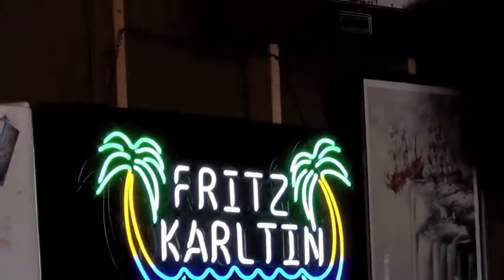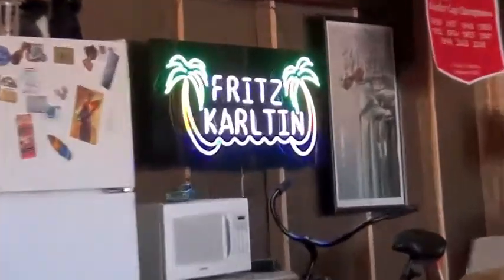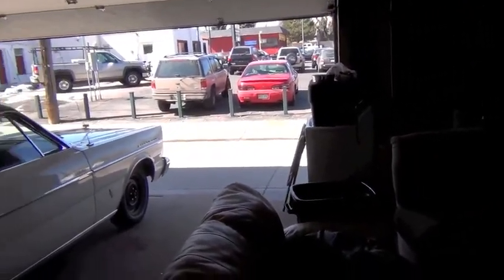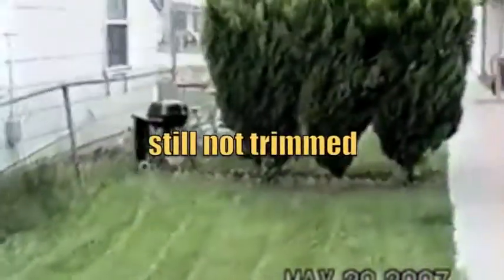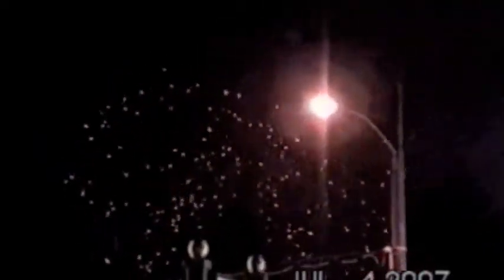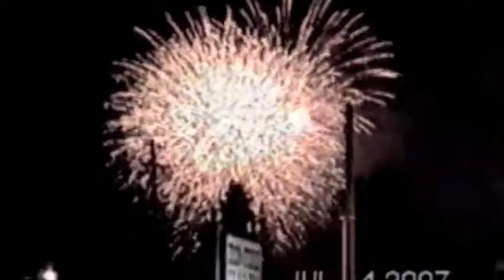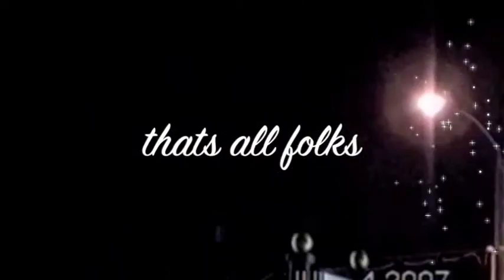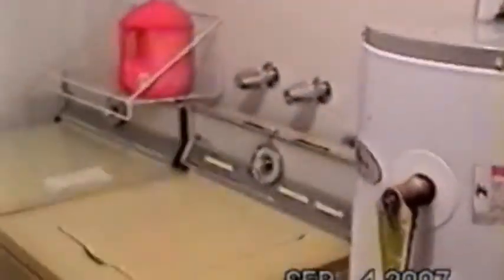fritz karltin 03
move into future karltin, four of july, move into back half of duplex, purchase & close on Triplex